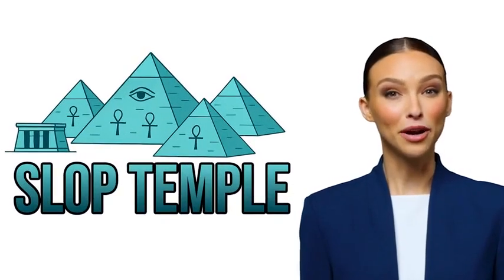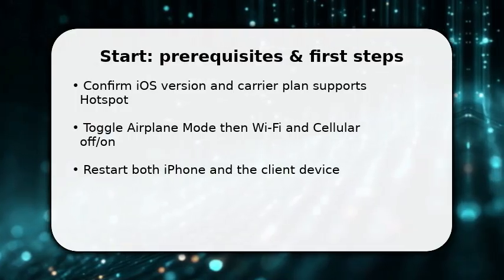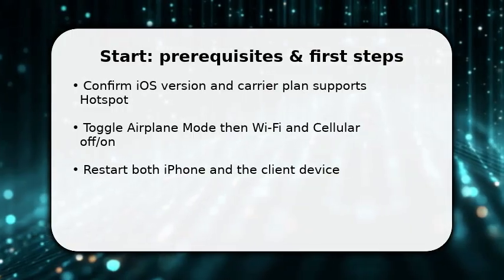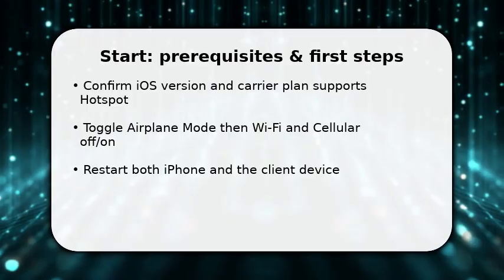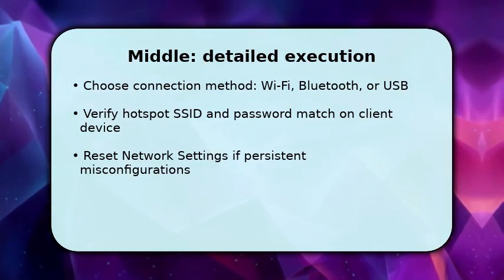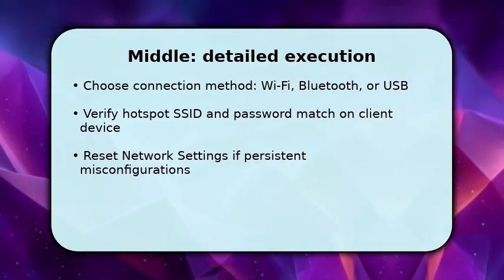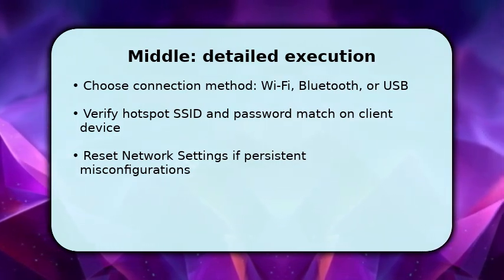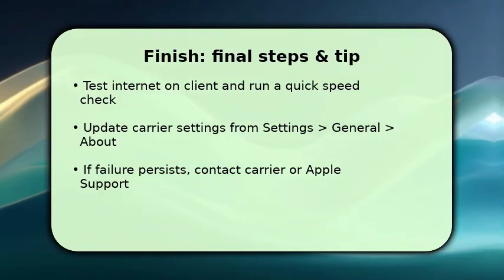How to Fix Iphone Personal Hotspot Not Working (updated)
Discover solutions to your iPhone' extraneous personal hotspot issues. This updated guide covers common problems like connectivity errors, limited range and compatibility concerns with various devices. Learn step-bythy fixes for a seamless mobile internet experience on the go.